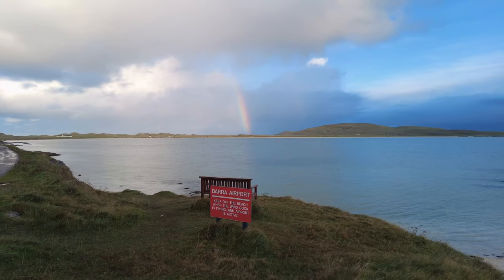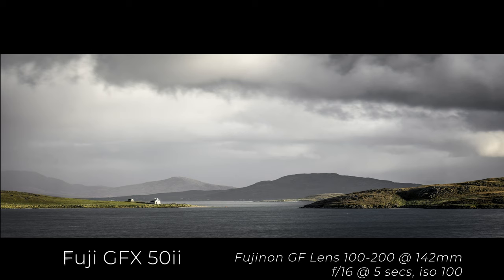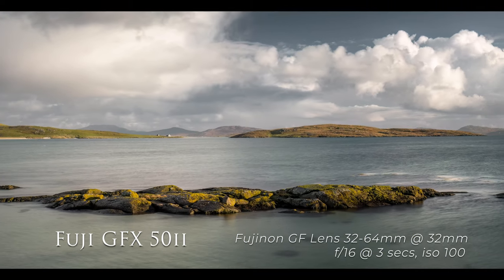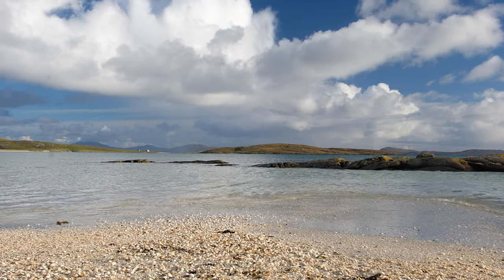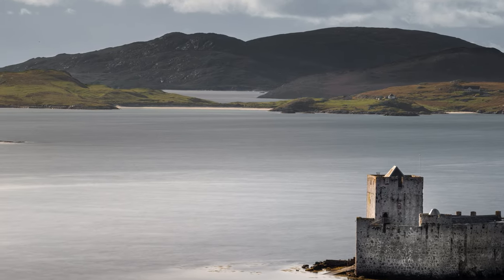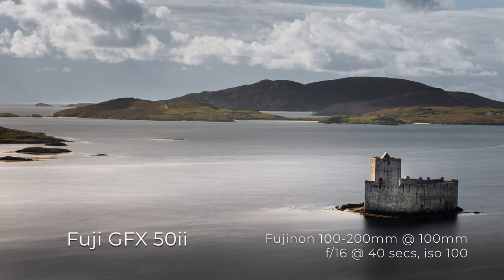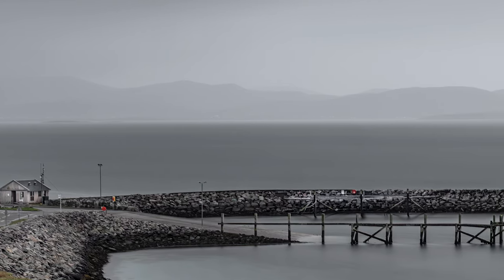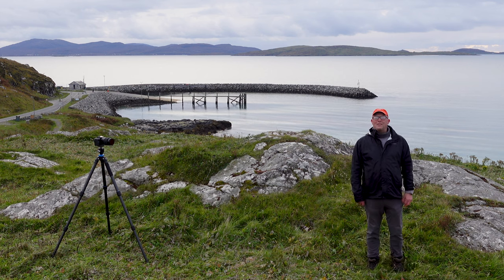The Isles of Barra & Vatersay in the Outer Hebrides, Scotland. You have to visit these Islands.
I decide to take a day trip over to the beautiful Islands of BARRA & VATERSAY…..and I wasn't disappointed!!

I am a Professional Landscape Photographer based in the Highlands of Scotland. I specialise in the teaching of landscape photography and offers residential and daily photography workshops. I  also sell prints of my own photographs from my own studio.

ORDER MY NEW 2023 CALENDAR NOW - 13 OF MY FAVOURITE IMAGES TAKEN IN THE MAGNIFICENT SCOTTISH HIGHLANDS….

I AM A KASE UK PRO PARTNER